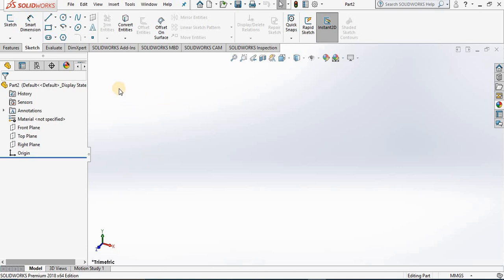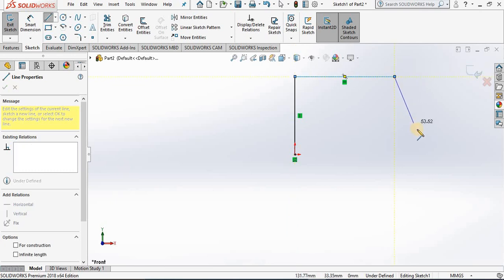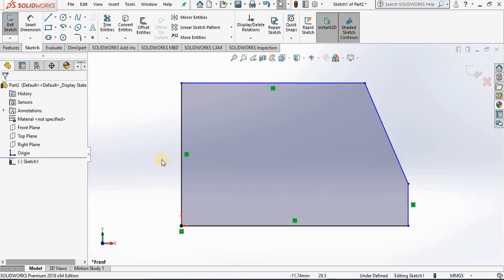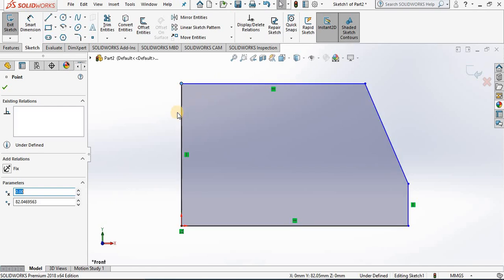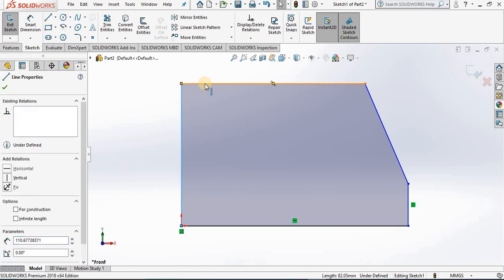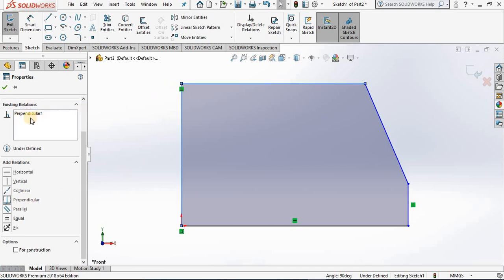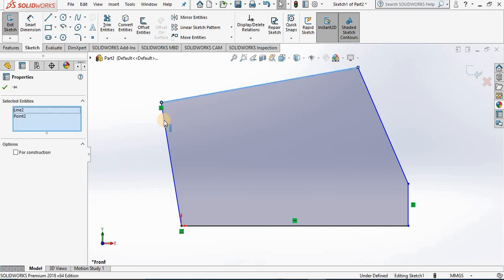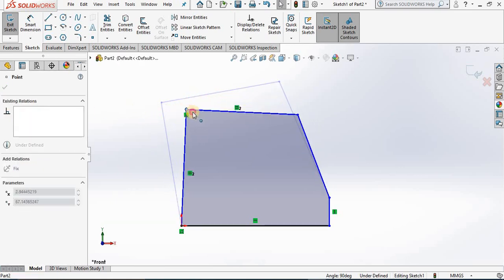SolidWorks 2018 Tutorial For Beginners _ Manually Adding Relations